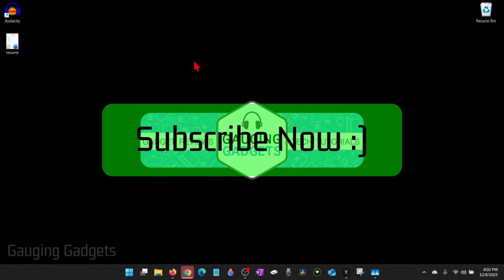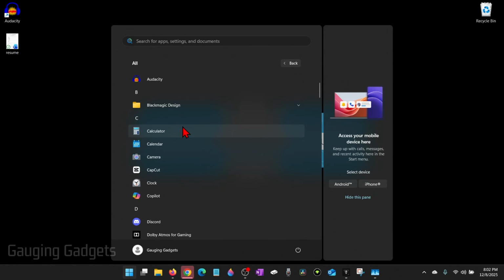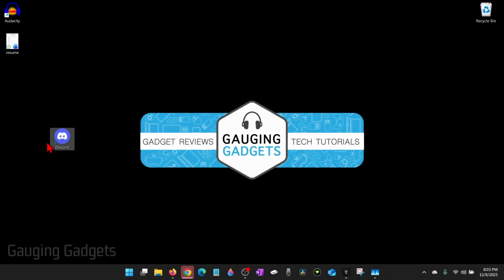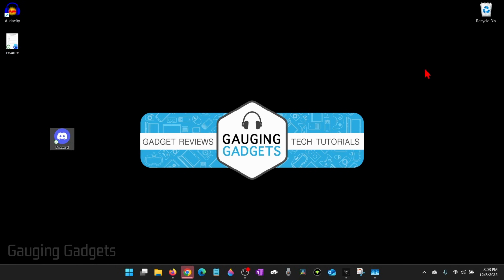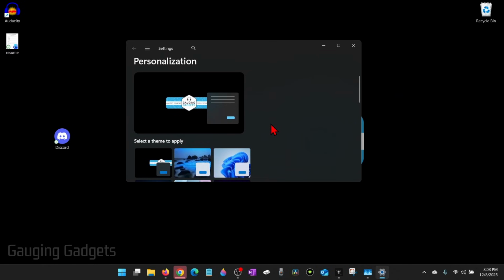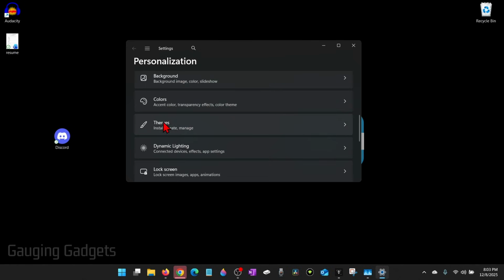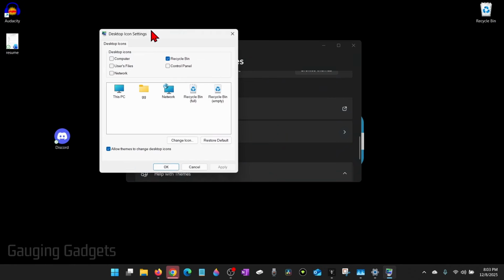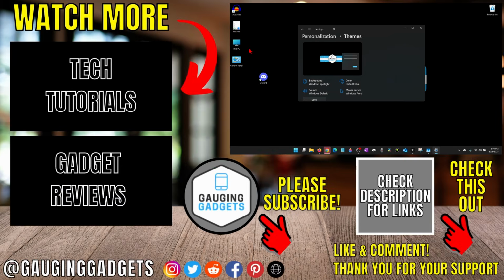How to Put Apps on Desktop on Windows 11 PC or Laptop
Put apps on your desktop on Windows 11 PC or laptop quickly and easily. In this tutorial, you'll learn how to create desktop shortcuts for any app, program, or game in Windows 11 using built-in methods. This means you can access your favorite applications with one click without digging through the Start menu.